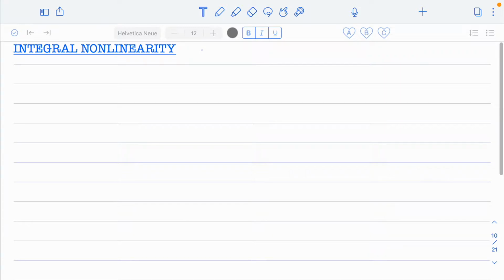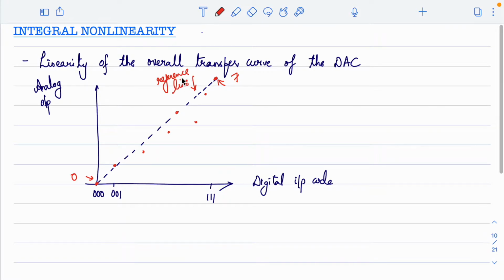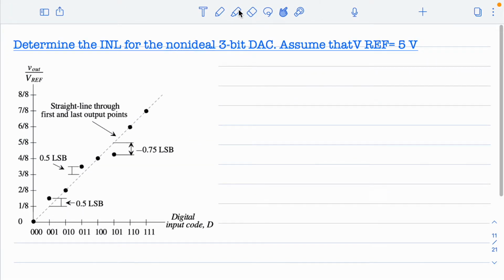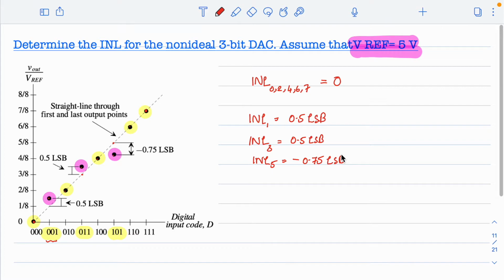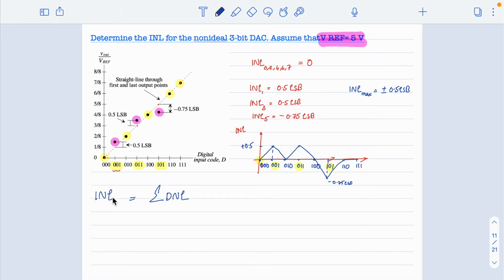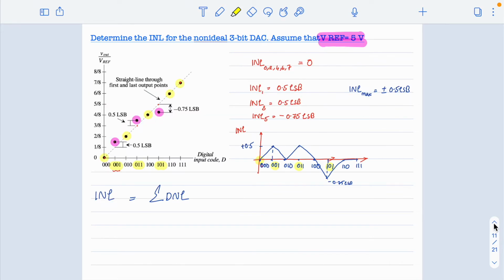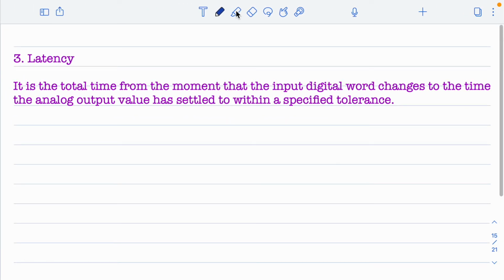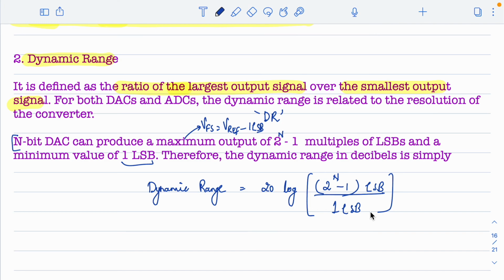MICD Unit 3 DAC INL & Dynamic specifications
Digital to Analog Converters, Integral Non linearity, Dynamic Specs